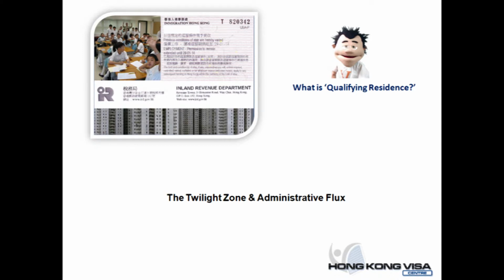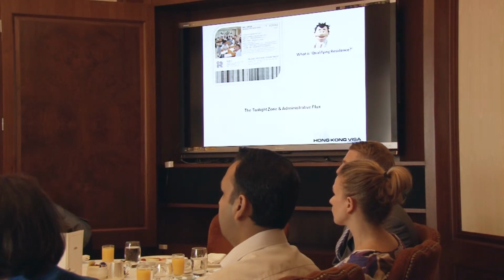Applying for Right of Abode in Hong Kong (Maintaining & Breaking Ordinary Residence)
On May 29, 2014 I gave a talk on how to apply for the right of abode in Hong Kong which was held at the American Club and sponsored by The Henley Group.

In this 4th segment I discuss how you can maintain your continuous ordinary residence and how you might inadvertently go about breaking it.

Hat tip to my colleague Chris Michael Owen who shot the footage and created the final video sequences.